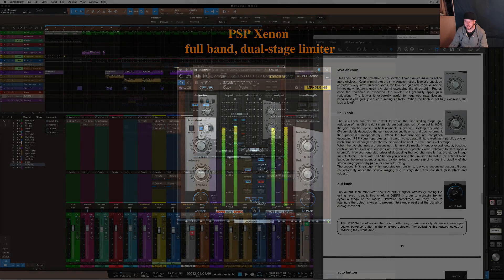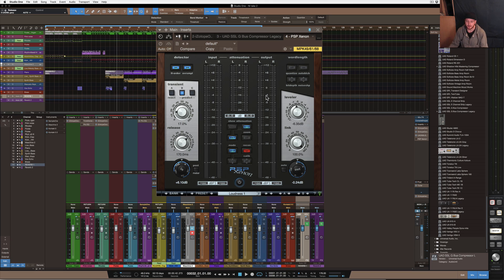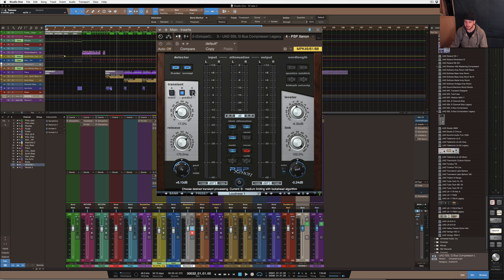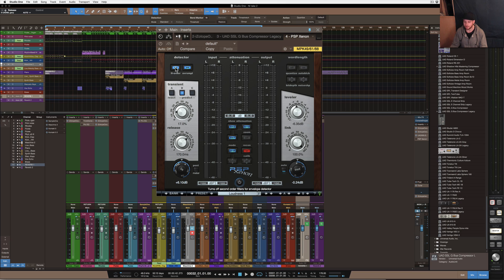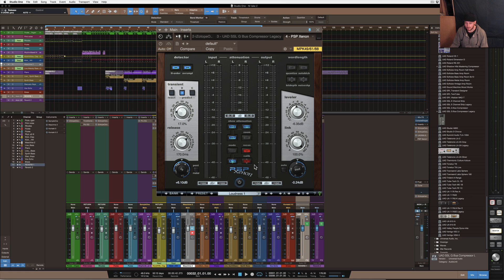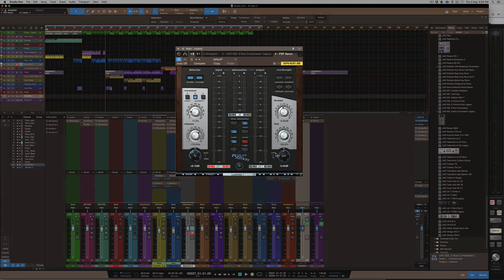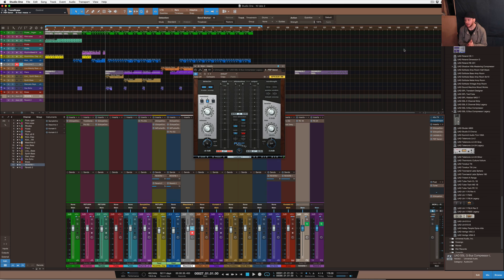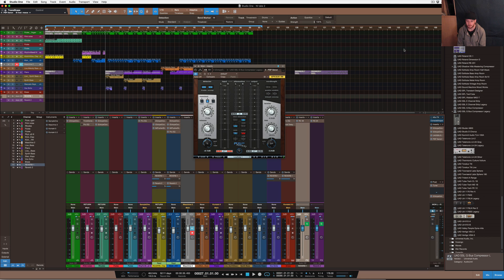Studio One 3.5.1 | PSP Xenon Limiter | Review/Overview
Studio One 3.5.1 | PSP Xenon | Review/Overview

Studio gear:

1. iMac (Retina 5K, 27-inch, Late 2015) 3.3 GHz Intel Core i5 24 GB 1867 MHz DDR3 AMD Radeon R9 M395 2048 MB

2. DAW: Studio One 3, Logic Pro X, Machine 2

3. JBL LSR 305 Studio Monitors & Yamaha HS8S Sub

4. Audio Interface: UAD Apollo

5. DAW: Studio one 3, Maschine 2, Logic x 10.3

6. Software: Native Instruments Komplete 9, Tone 2 electra 2